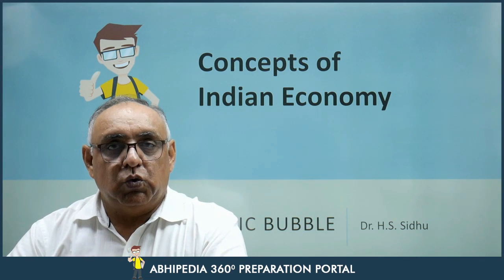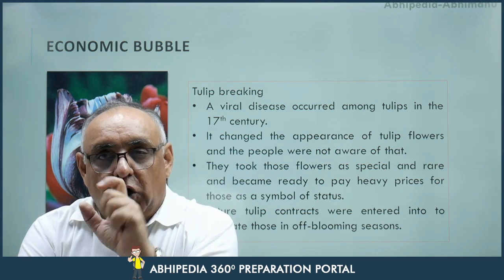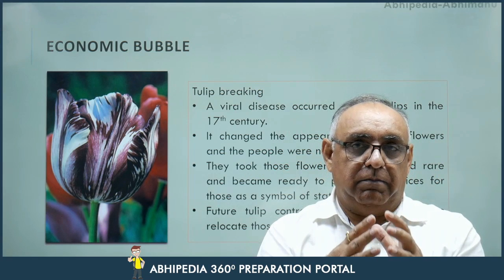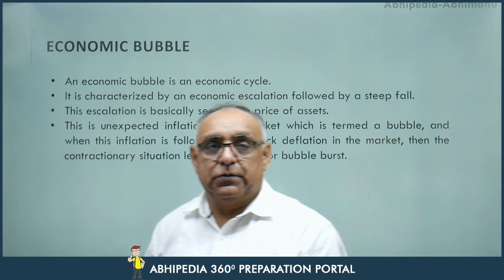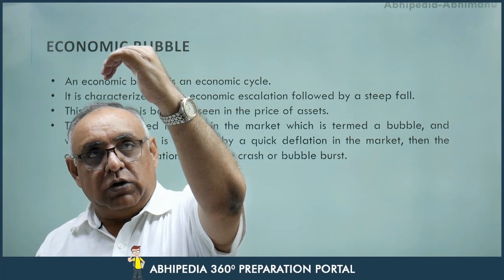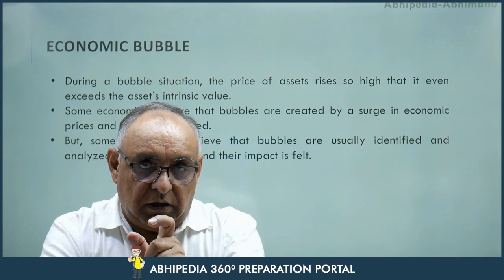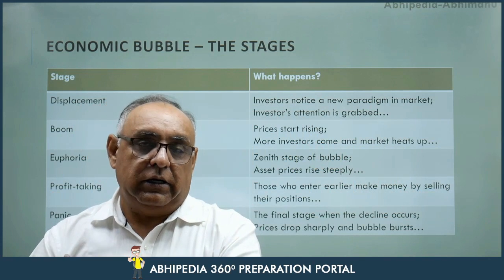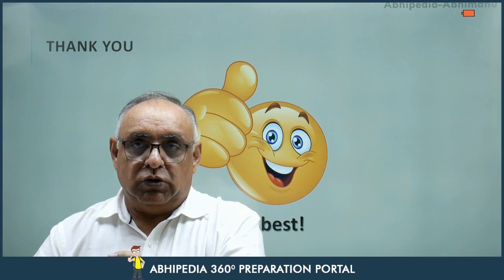UPSC CSE 2023 | General Studies | Series on Concepts in Economy | Economic Bubble | Dr. H S Sidhu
UPSC CSE 2023 | Series on Concepts in Economy | Economic Bubble | By Dr. H S Sidhu Sir